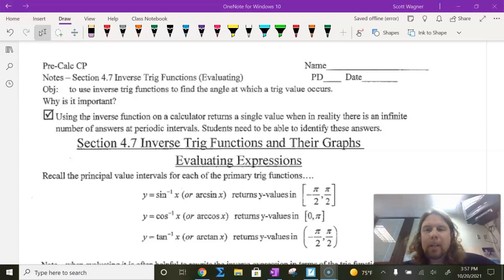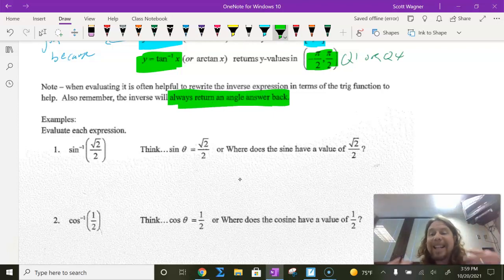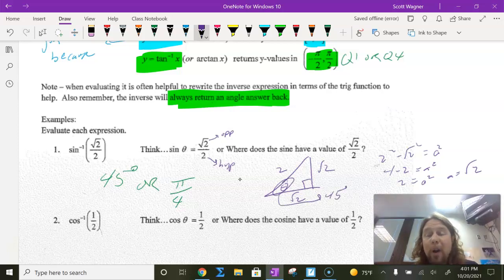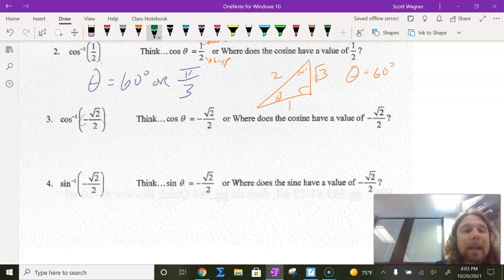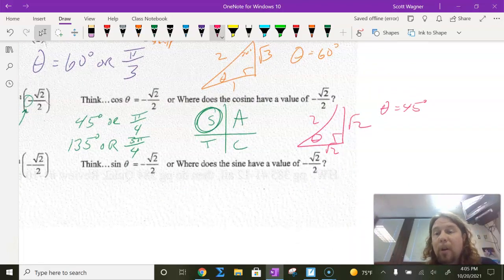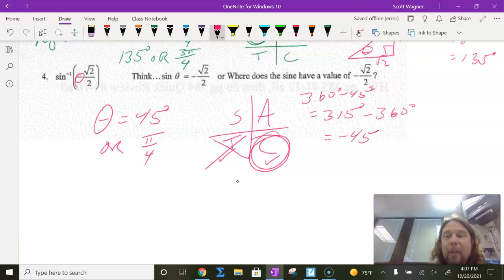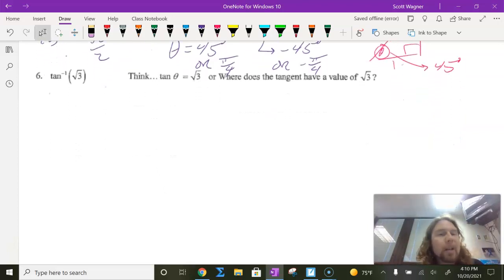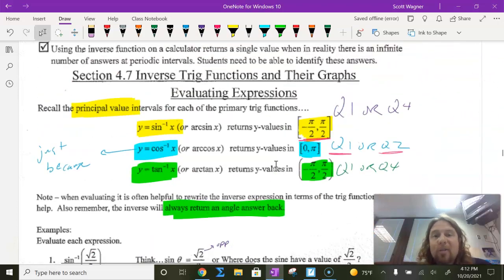4-7 pt2 PreCalc